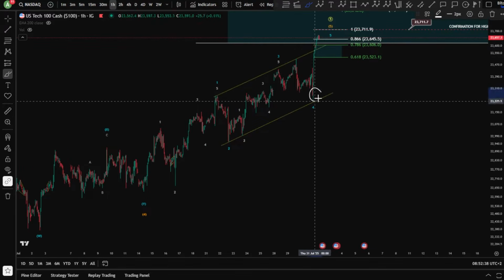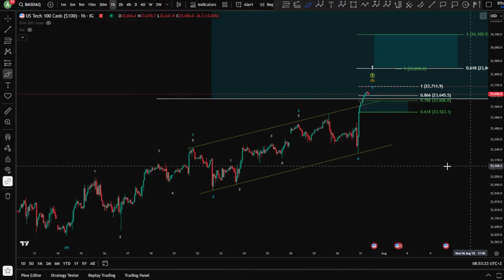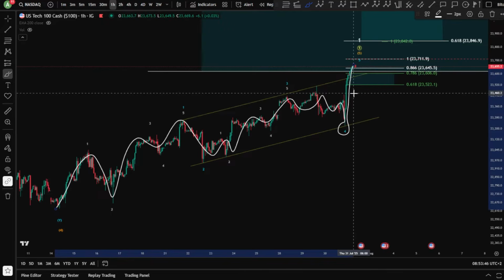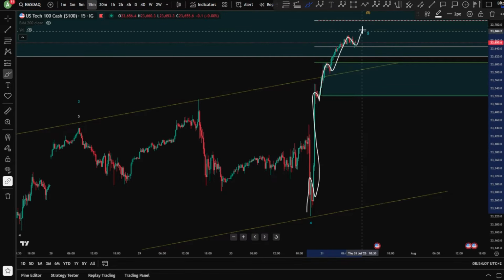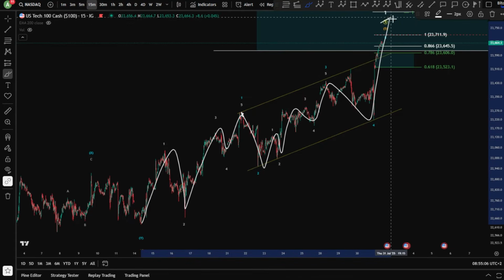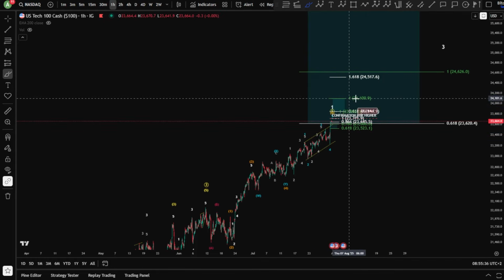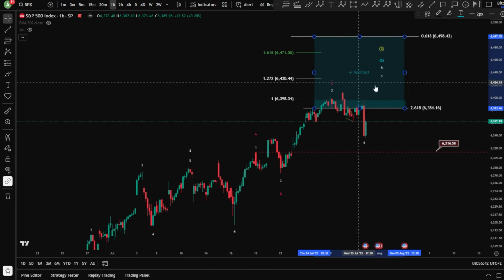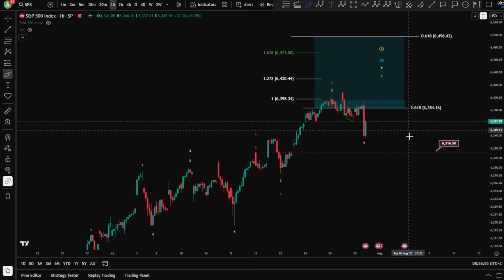NASDAQ + SPX 500 | DAILY | WHAT TO EXPECT FOR TODAY? NEXT MOVE, & POSSIBILITIES IN ELLIOTT WAVE